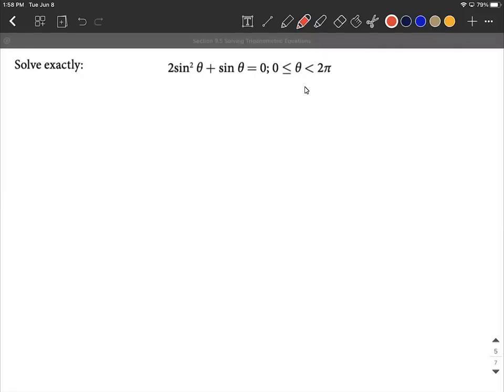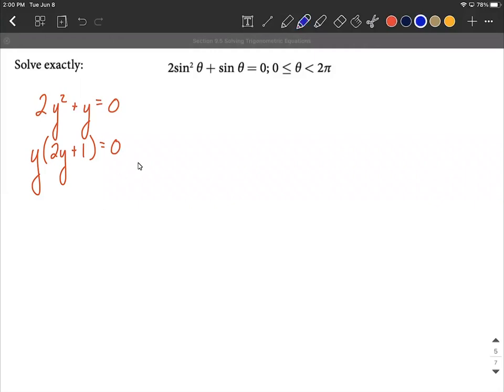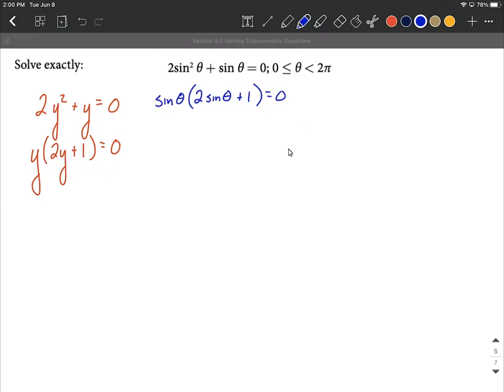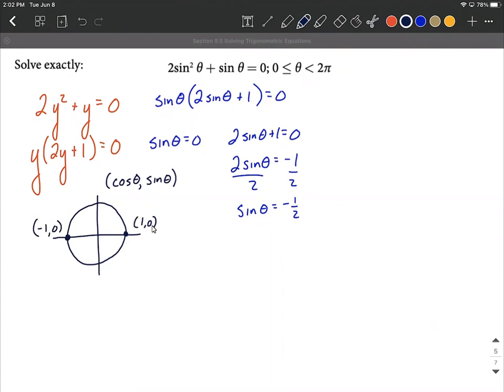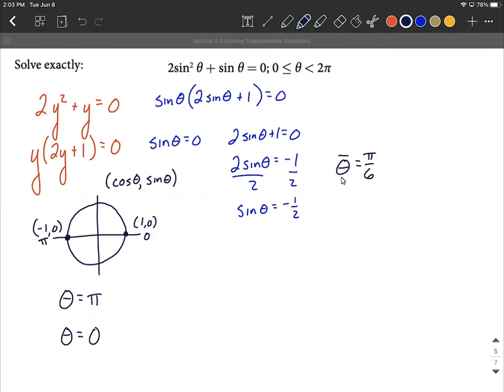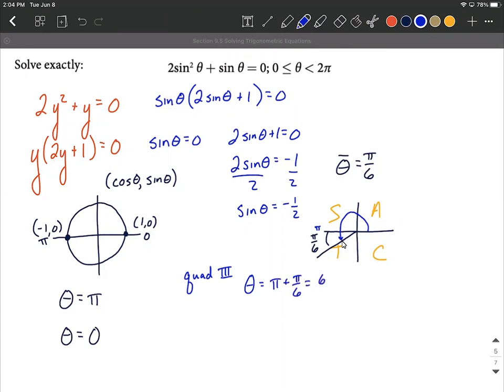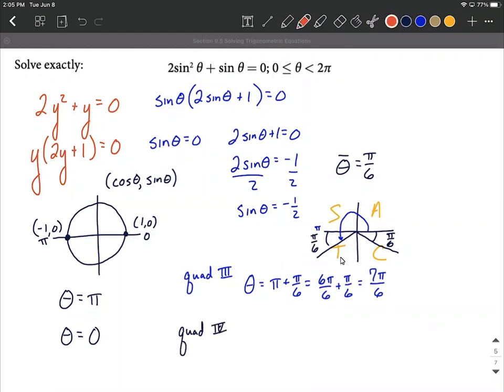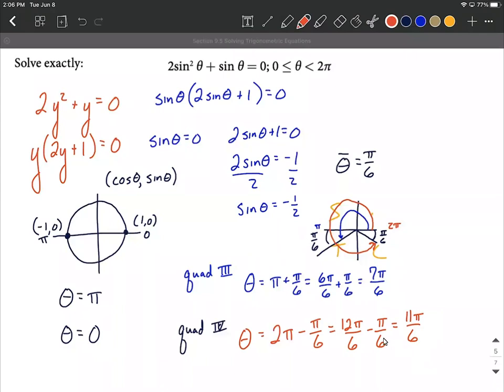Solving trig equation | Common Factor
In this example problem, we solve this quadratic trigonometric equation by factoring out a common factor of a trigonometric function.  We then set each factor equal to zero and solve to get the trig function on one side by itself.

A side equation is set up that looks less difficult and involves the basic variable of y.  We solve this side equation by factoring completely by factoring out a common factor.  These same steps are used for our equation that contains trig functions.  We set each factor equal to zero and isolate the trigonometric function on one side by itself.

After solving, one of our trig functions equals 0, so we use our unit circle to think about terminal points and the fact that our terminal points can be thought of as (cos(theta),sin(theta)) to locate the angles that will produce an y-value of zero.  These are our only solutions between zero and 2pi.  We also write the general solution for calculating all solutions by adding the original period of sine (2pi) to the end of our solution multiplied by an integer (k).

For our second equation, we find that our trig function equals a negative ratio (fraction).  The ratio is one that occurs often with nice angles, so we identify the angle that when evaluated in the function will produce the positive version of the ratio.  That angle is then used as a reference angle in other quadrants to find angles that will be negative for our sine function.  These are our only solutions between zero and 2pi.  We also write the general solution for calculating all solutions by adding the original period of sine (2pi) to the end of our solution multiplied by an integer (k).  Each part of this process is explained and written out step-by-step.

2sin^2(theta)+sin(theta)=0